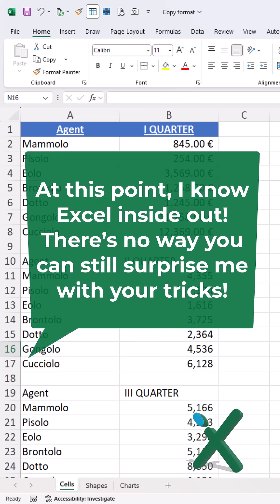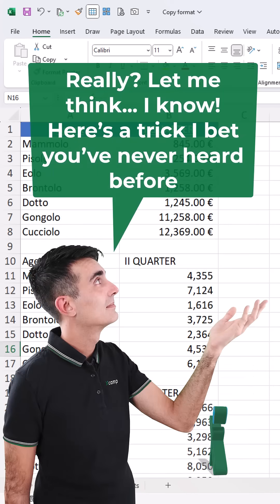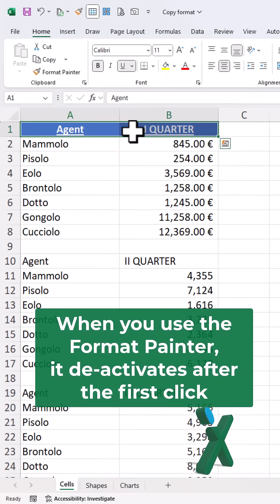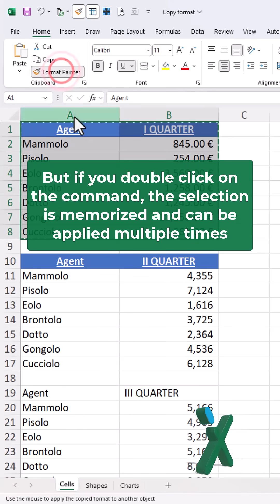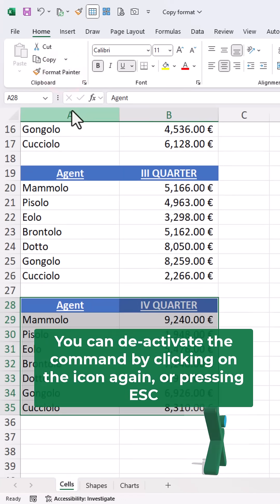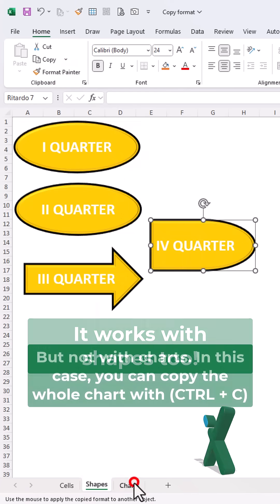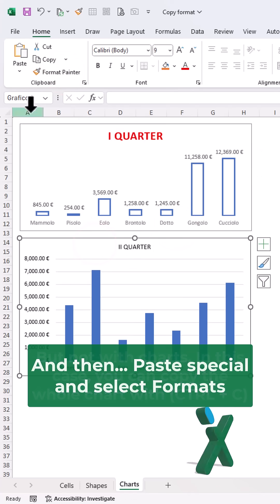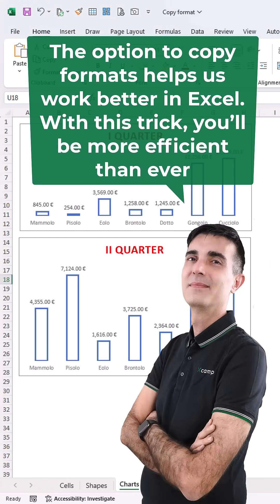🇺🇸 EXCEL TRICKS: 👦🎨 Format Painter secrets